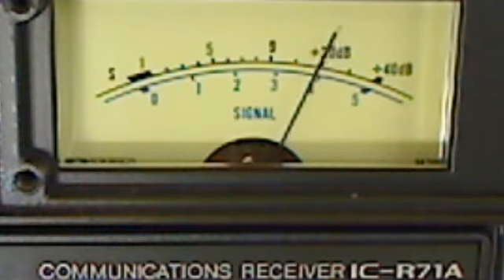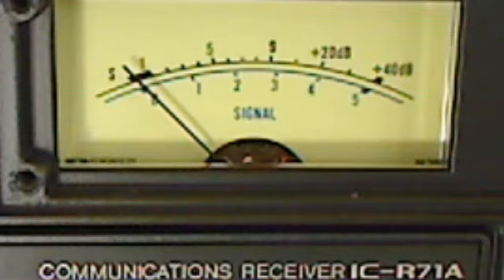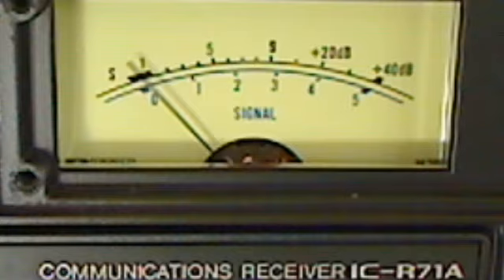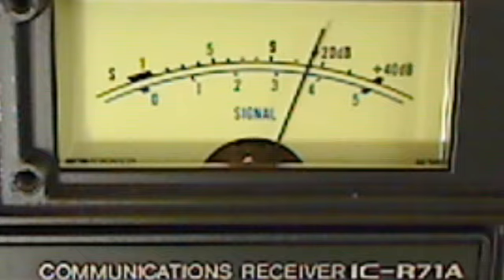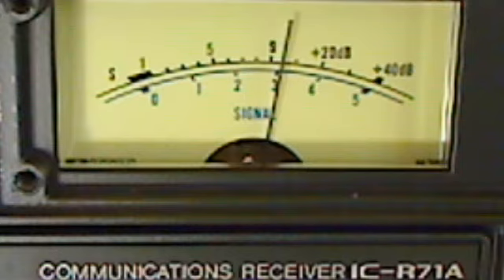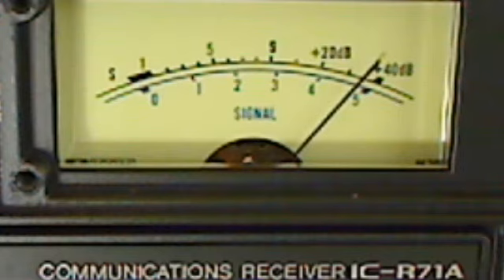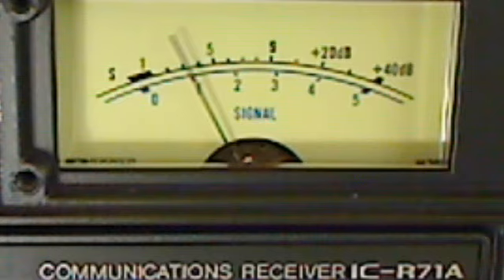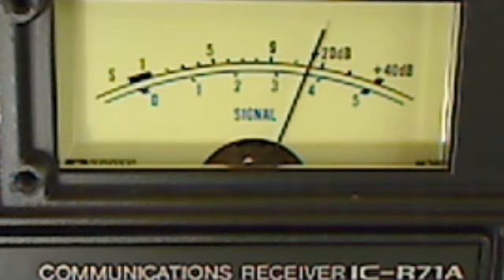Lucky Duck and the rest of WestSide Crew. March 31, 2012